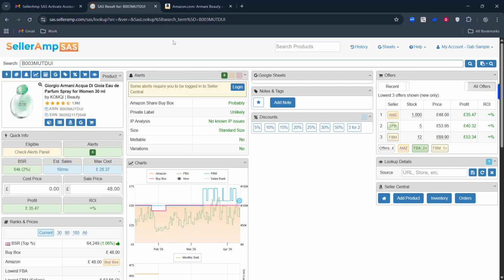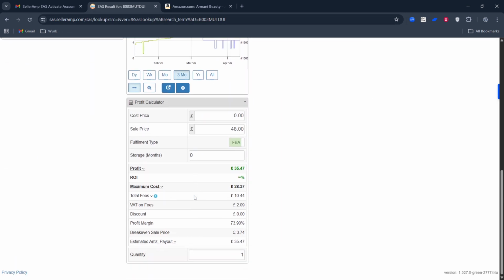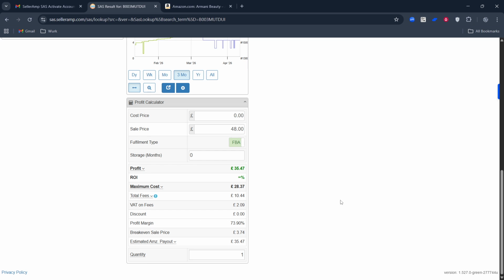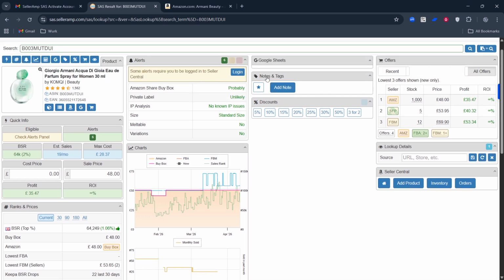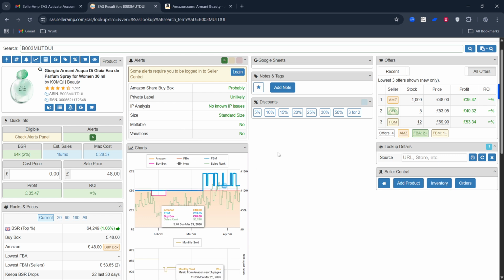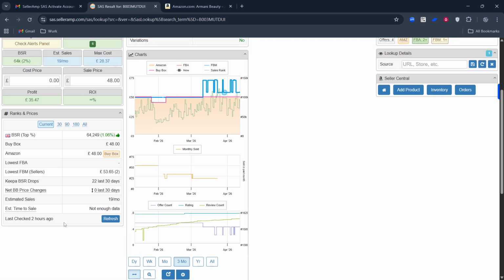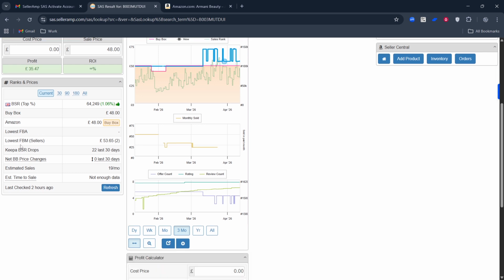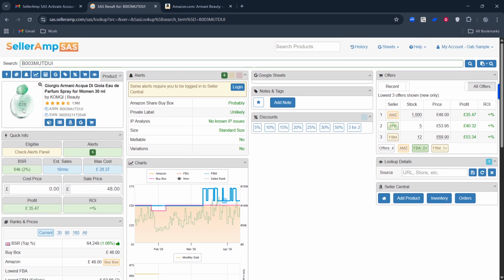How to Understand SellerAmp Dashboard [2026 Full Guide]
How to Understand SellerAmp Dashboard

In this video, we show you exactly how to understand the SellerAmp dashboard to maximize your efficiency while sourcing and analyzing Amazon products. We navigate the comprehensive interface where we organize key data panels—including Quick Info, Ranks & Prices, and the Profit Calculator—to ensure you have a clear overview of every potential deal’s viability.

Mastering the information architecture of your sourcing dashboard is essential for making rapid, data-driven decisions in a competitive marketplace. We focus on the importance of customizing your view to highlight the most relevant metrics, utilizing the alerts panel to identify potential risks, and integrating historical charts to distinguish between temporary price spikes and long-term market stability.

Technical Specs:
Software: SellerAmp SAS; Feature: Dashboard Customization & Information Architecture.